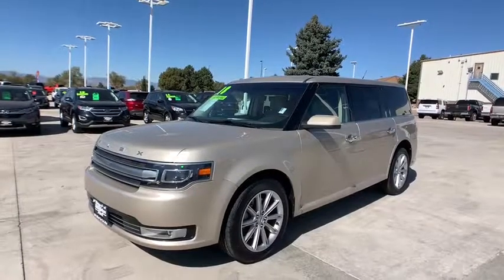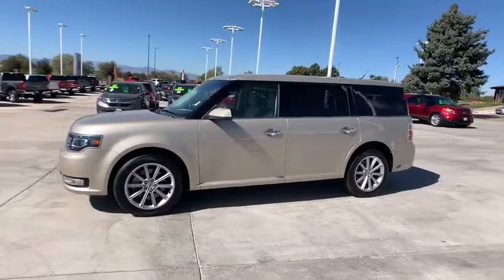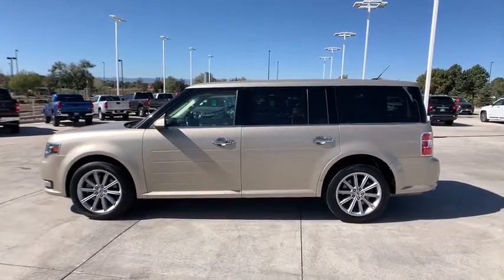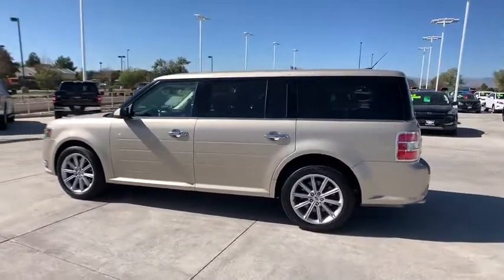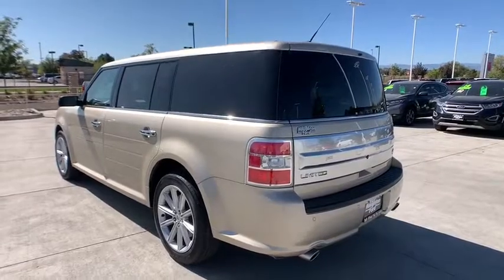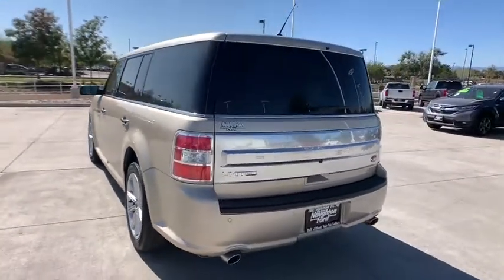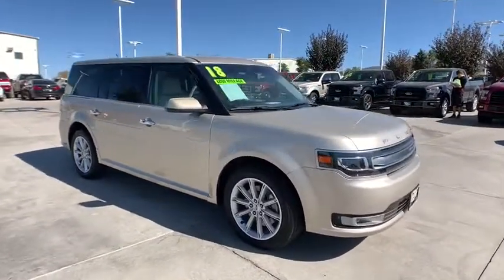2018 Ford Flex Denver, Aurora, Parker, Highlands Ranch, Littleton, CO 81789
White Gold Metallic Used 2018 Ford Flex available in Denver, Colorado at Mike Naughton Ford. Servicing the Aurora, Parker, Highlands Ranch, Littleton, CO area.

LOW MILES - 24,595! Heated Leather Seats, NAV, 3rd Row Seat, HID headlights, 6-Speed A/T, Premium Sound System, Power Windows, Power Door Locks, WHEELS: 19 PREMIUM LUSTER NICKEL-PAINTED ALUMINUM, Front Wheel Drive, V6 Engine CLICK NOW! KEY FEATURES INCLUDE: V6 Engine, Front Wheel Drive, 6-Speed Automatic Transmission, HID headlights, Navigation, Premium Sound System, Power Door Locks, Power Windows, Back-Up Camera, Third Row Seat, Dual Zone A/C, Satellite Radio, Power Liftgate, Heated Driver Seat, Rear Air. Electronic Stability Control, Heated Mirrors, Keyless Entry, 4-Wheel ABS, Steering Wheel Controls. OPTION PACKAGES: DUNE, PERFORATED LEATHER-TRIMMED BUCKET SEATS 10-way power driver seat w/power recline, lumbar and memory, 6-way power front-passenger seat w/manual recline and lumbar and driver/front-passenger 4-way head restraints, WHEELS: 19 PREMIUM LUSTER NICKEL-PAINTED ALUMINUM (STD). Ford Limited with White Gold Metallic exterior and Dune interior features a V6 Engine with 290 HP at 6500 RPM*. EXPERTS RAVE: Edmunds.com's review says The Flex drives smaller than it looks because it doesn't lean as much as taller SUVs when you're going around turns.. EXCELLENT SAFETY FOR YOUR FAMILY: Blind Spot Monitor, Cross-Traffic Alert, Electronic Stability Control, 4-Wheel ABS, Brake Assist, Child Safety Locks, Adjustable Pedals WHY BUY FROM US: Our large inventory and wide selection of models, along with competitive pricing, allow us to make you a great deal on the Ford of your choice. At Mike Naughton Ford, our goal is to assist you in making a confident decision. Our friendly, professional staff members are here to answer your questions and listen to your needs. Wherever you live in the Denver area, or if you're driving from Lakewood, Highlands Ranch, Centennial or Englewood, we're ready to serve you! Horsepower calculations based on trim engine configuration. Please confirm the accuracy of the included equipment by calling us prior to purchase.